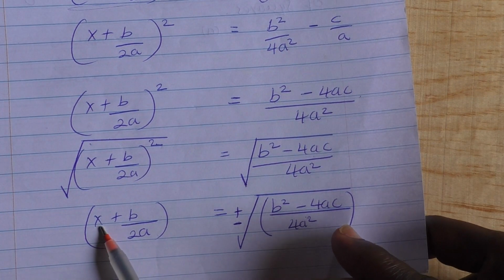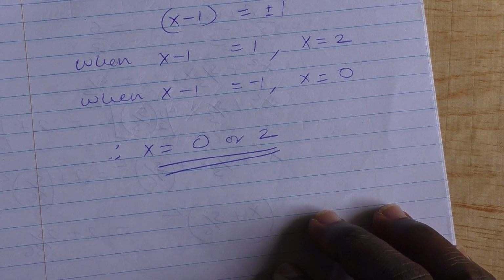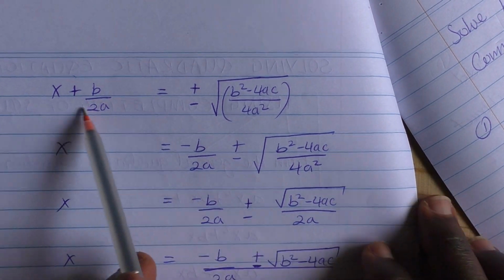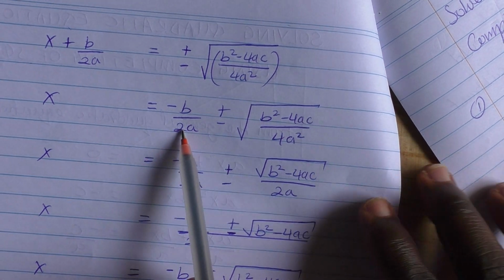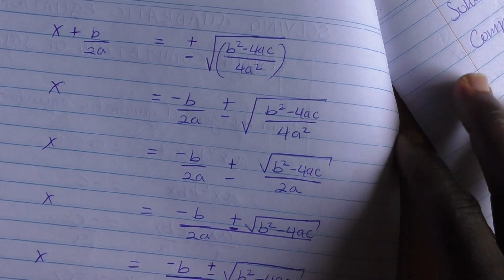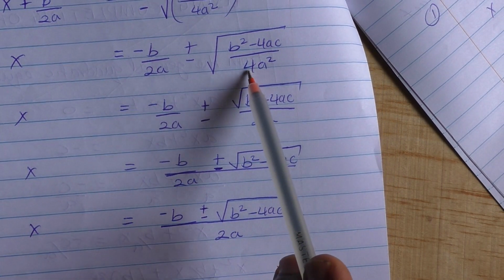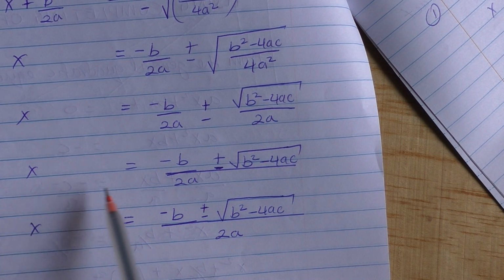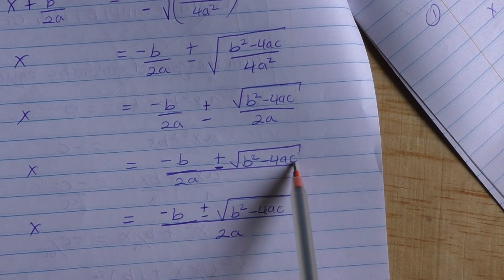QUADRATIC EQUATIONS 2